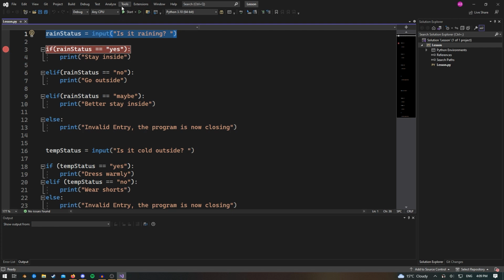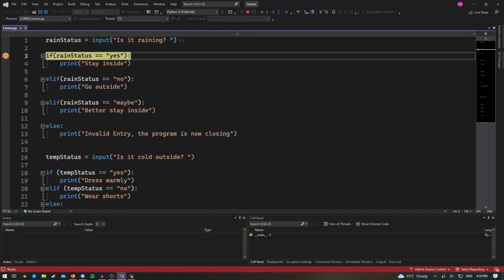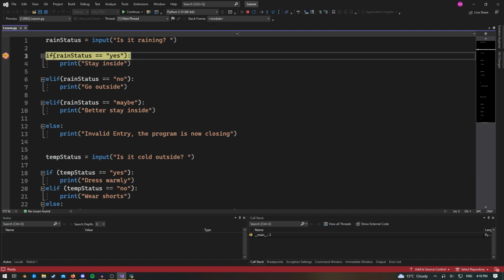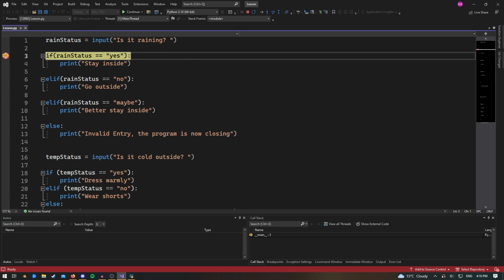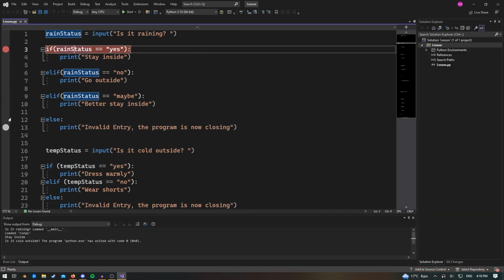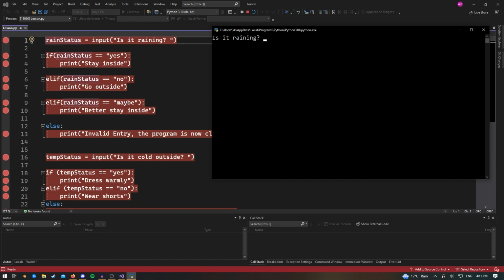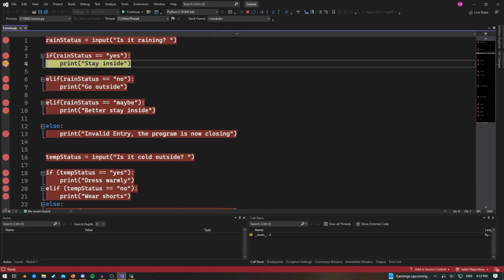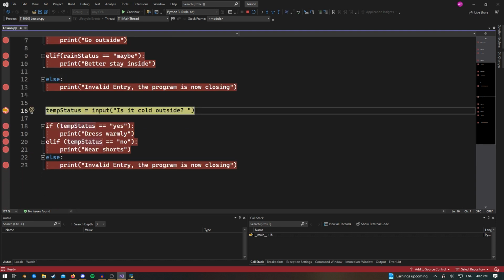Python - 12 - Debugging and Breakpoints